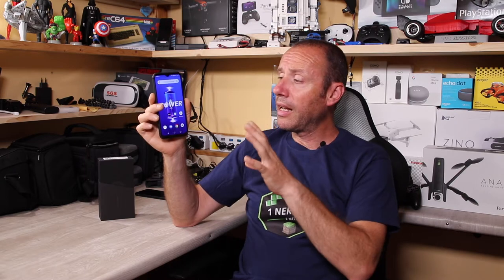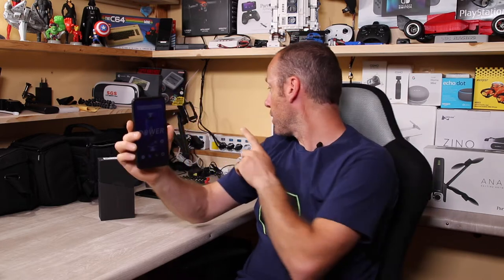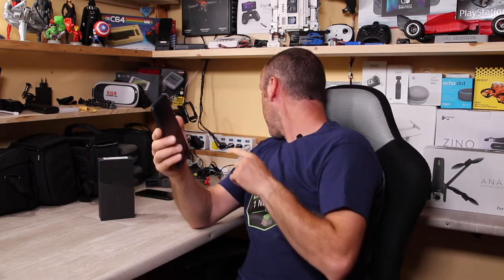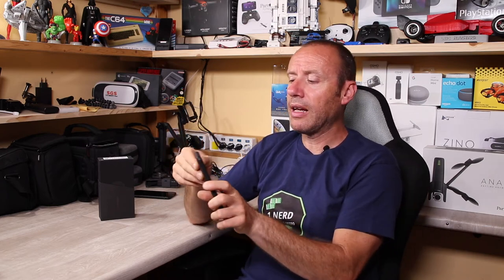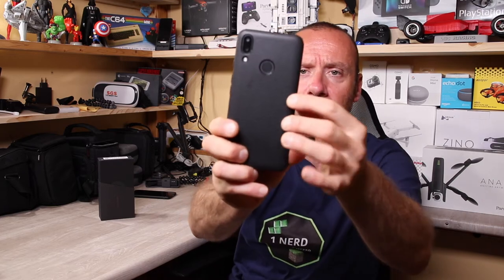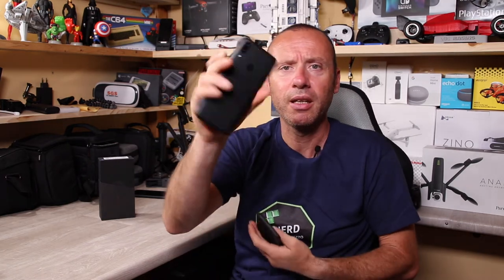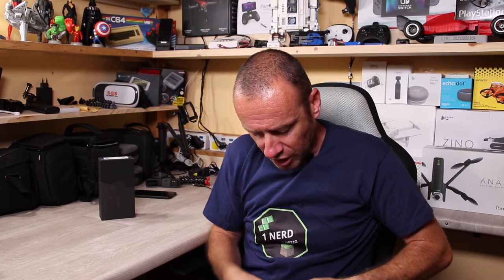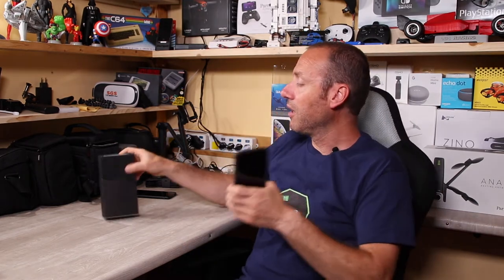UMIDIGI POWER COSTA 129€ IL MIO SMARTPHONE ANDROID!!! DAVVERO NIENTE MALE!!!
Link Utili

--Umidigi Power

         ❖❖❖❖❖❖❖❖❖❖❖❖❖❖Contatti❖❖❖❖❖❖❖❖❖❖❖❖❖❖❖